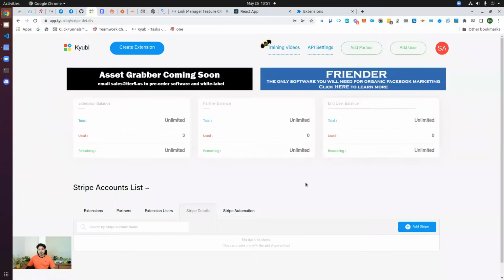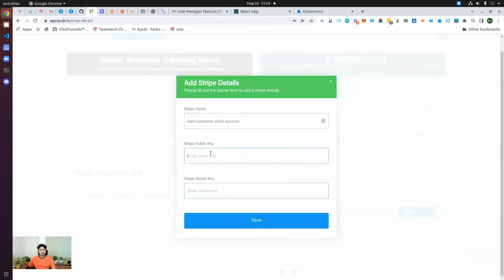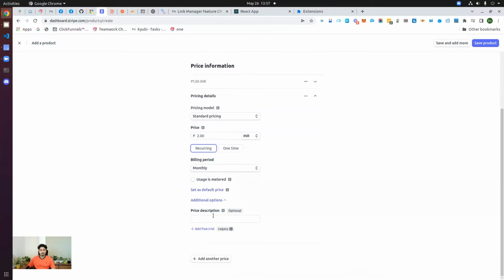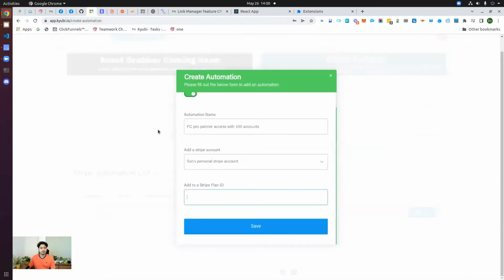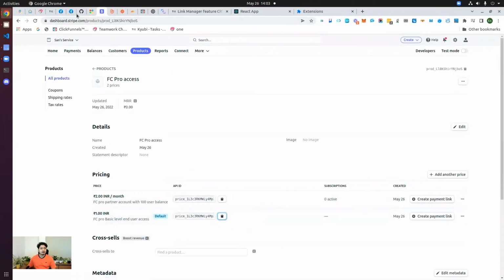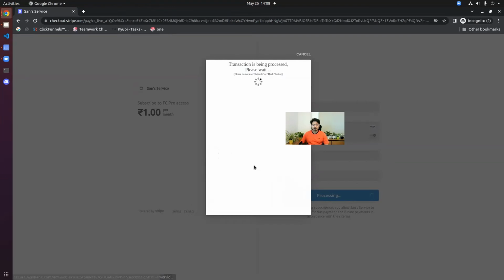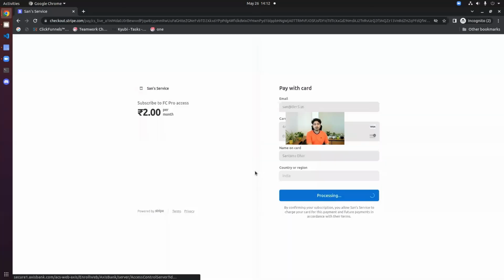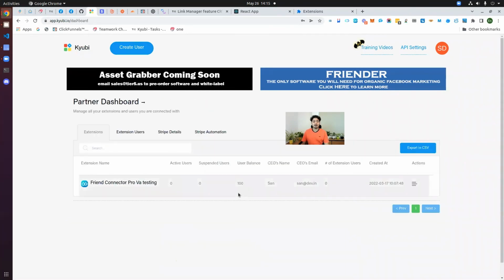Stripe integration with Kyubi platform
In this video I'm gonna show you how you can,
1. Connect with stripe account from CEO account
2. Create automations using kyubi platform
3. Check user and partner account created by the automation
4. Check partner account for balance confirmation

Also one thing I forgot to mention in the video that if you unsubscribe any customer record from stripe, then that also will be suspended in Kyubi automatically. If Kyubi was tracking that plan / customer through automation.

So no more api call or manual process is required while you're getting paid from someone for the software, if you use this feature.